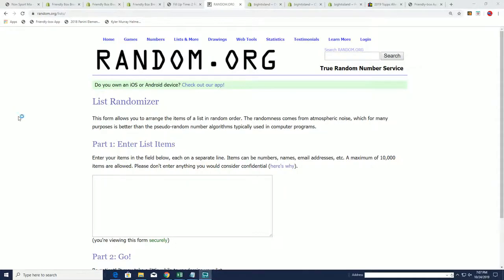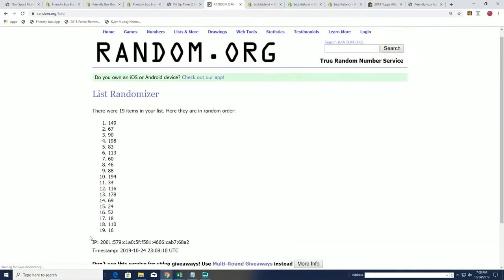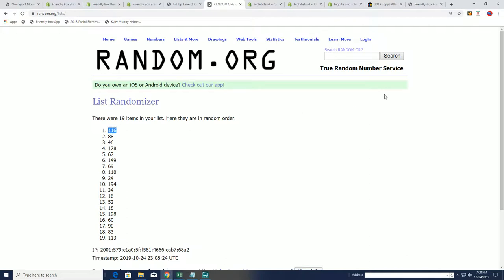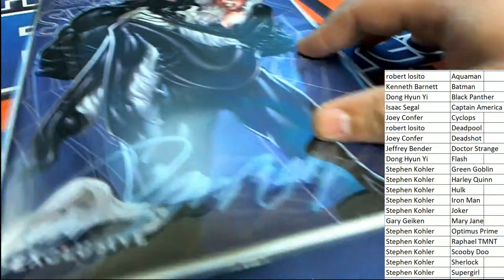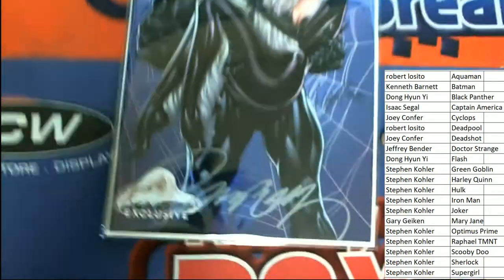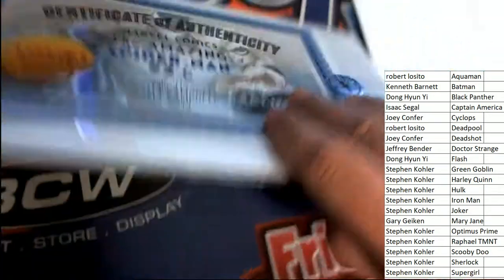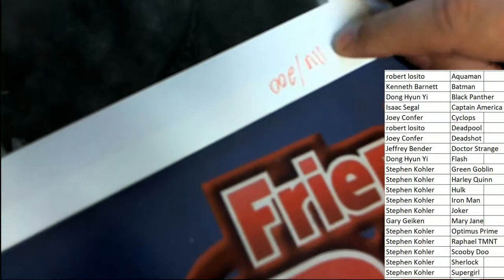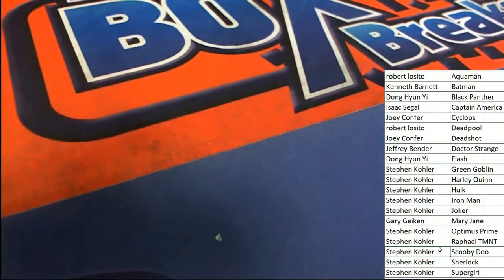2019 Comic Quest Raw Edition ID COMQUEST283